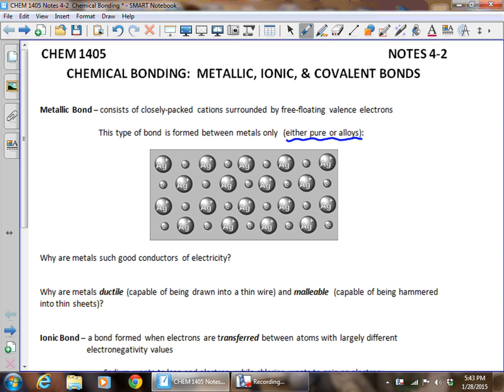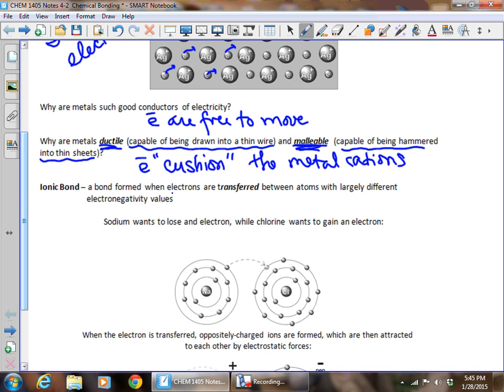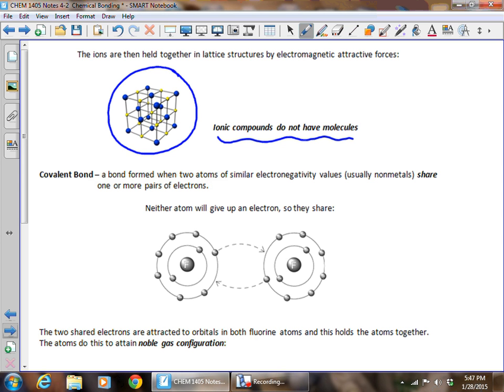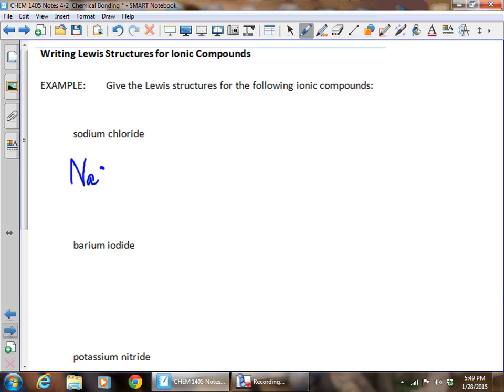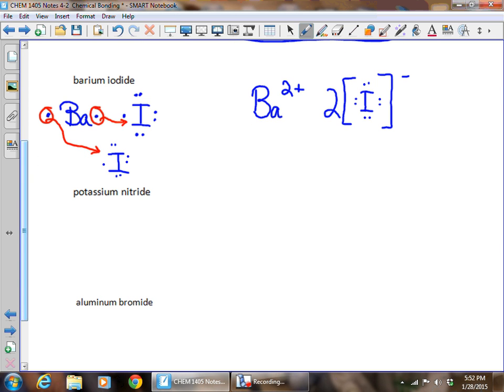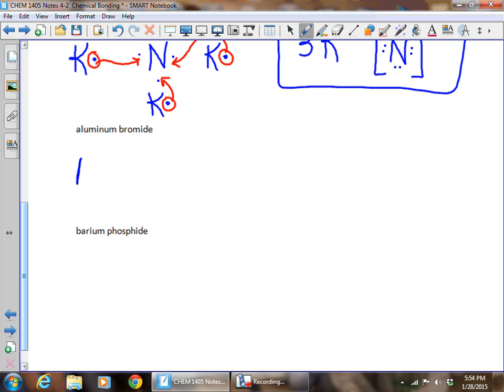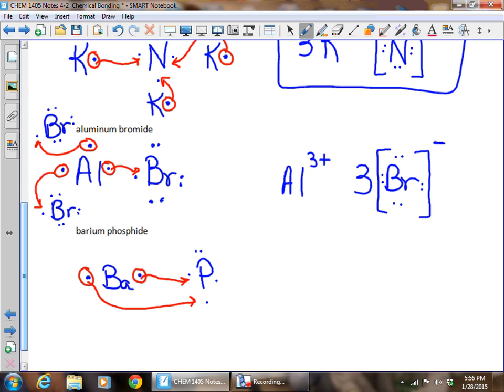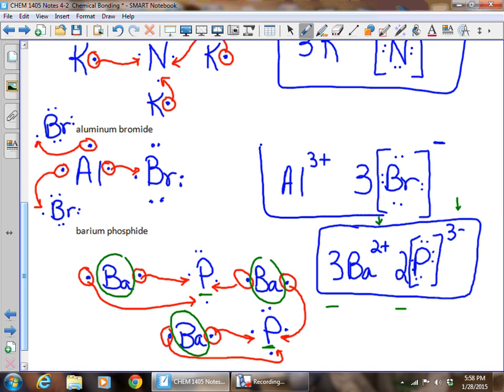College Video Notes 4 2 Chemical Bonding